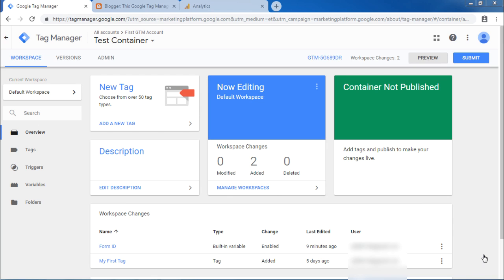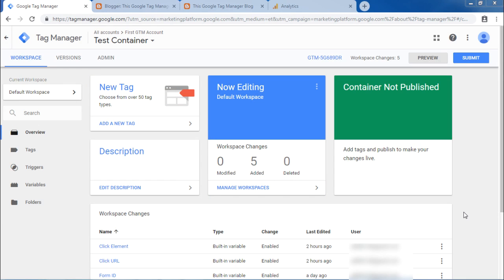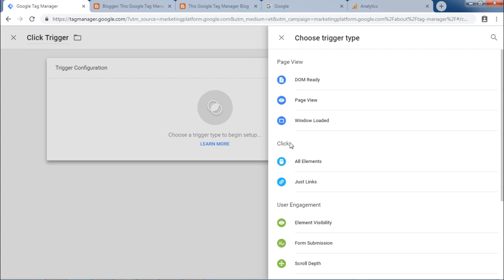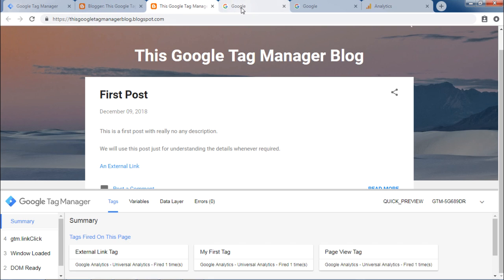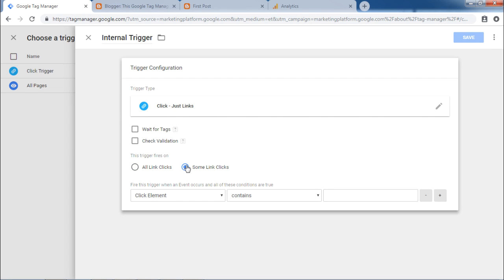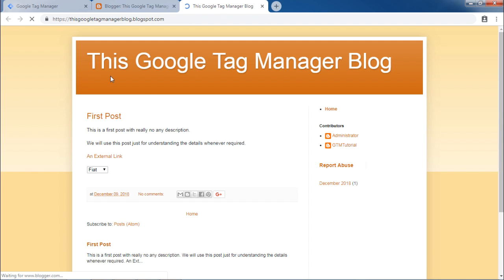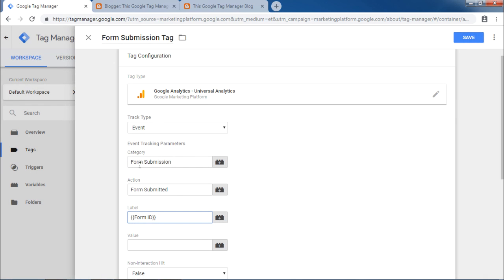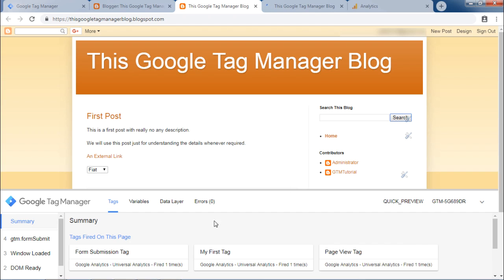Google Tag Manager - Tracking Page Elements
Lecture By: Mr. Aditya Kulkarni, Tutorials Point India Private Limited